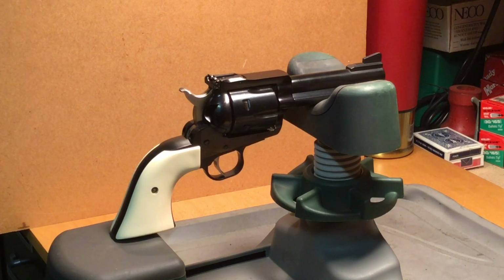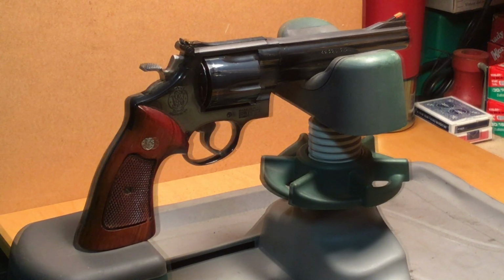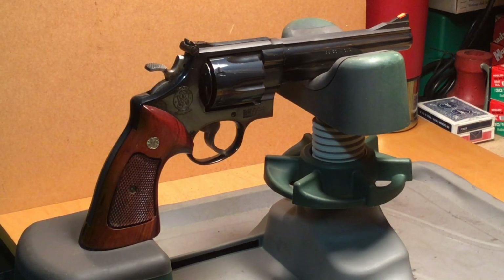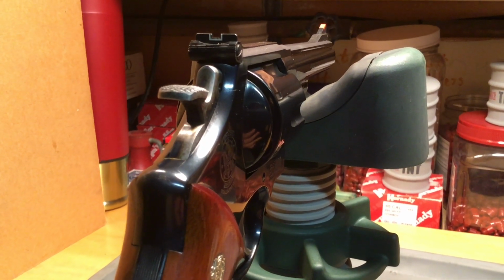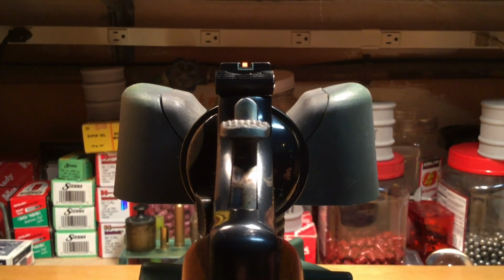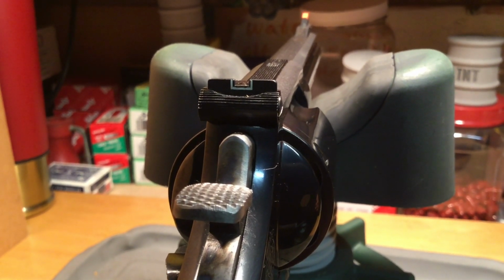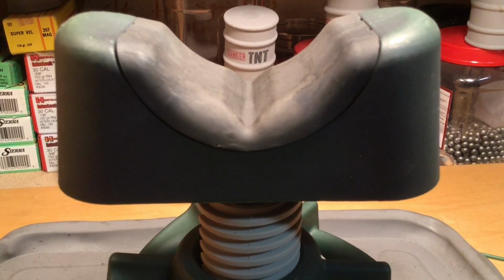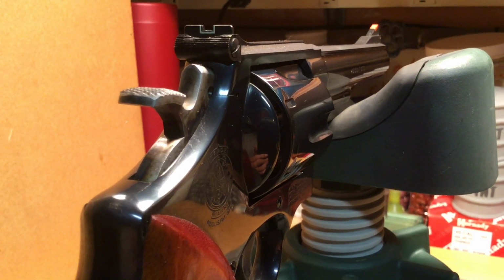Counterpoint Series: The Necessity Of Rests And Sandbags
This video is intended to encourage an open mindedness to the alternatives to shooting from sandbags and rests as if that was only way to determine the accuracy of guns and ammo...